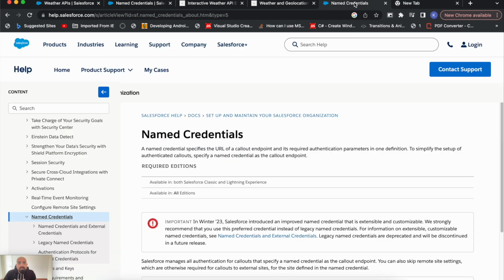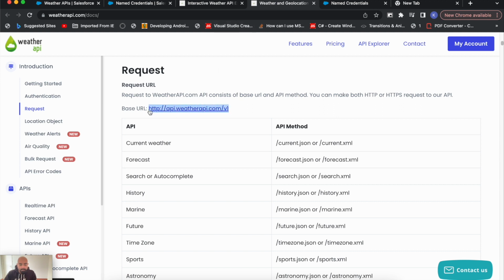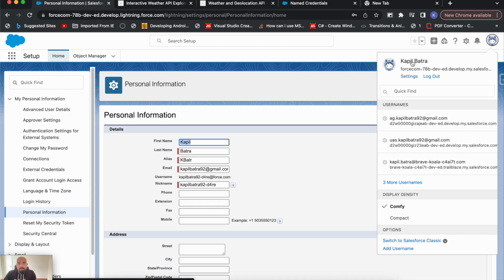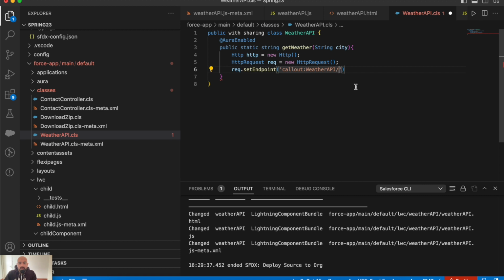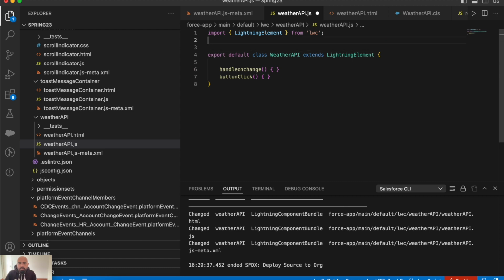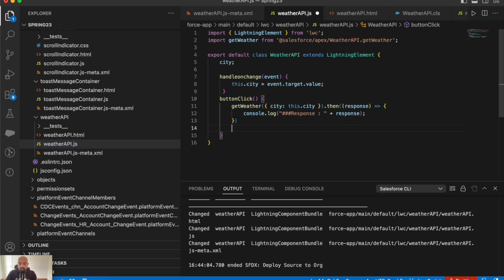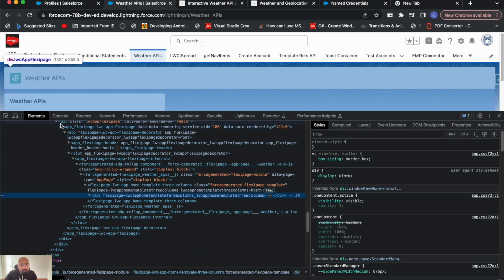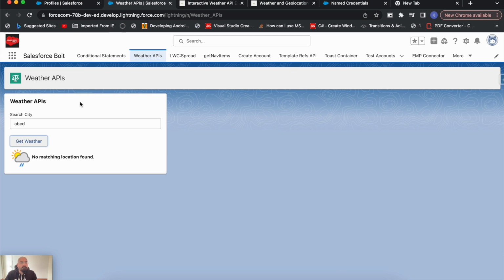Weather APIs Integration | Named Credentials & External Credentials in Salesforce | LWC Stack ⚡️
In this video I will show you an API integration using a third party Weather APIs. I will create a Lightning Web Component and show you the weather based on the selected city.
Also I will show you how you can use Named Credentials & External Credentials.